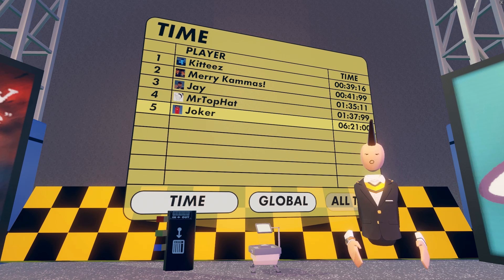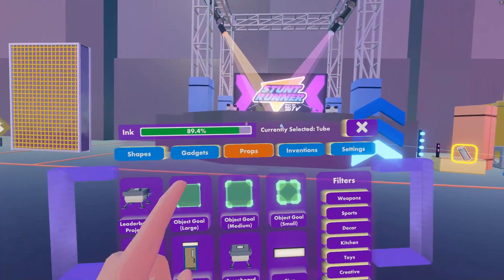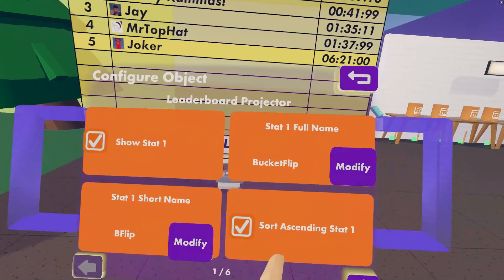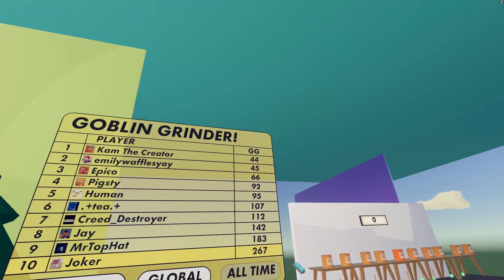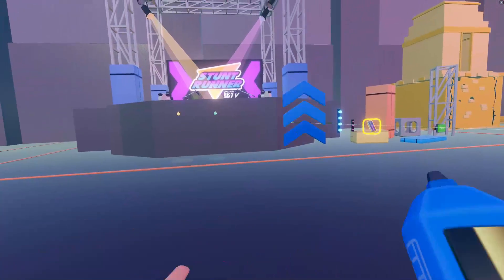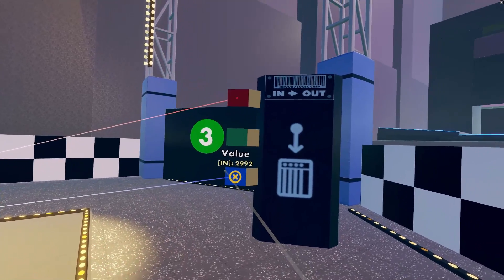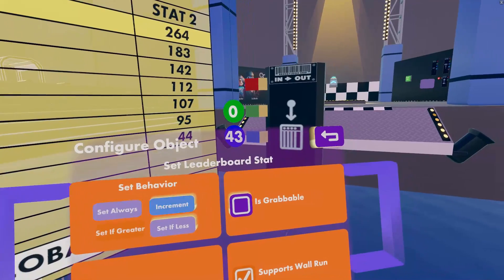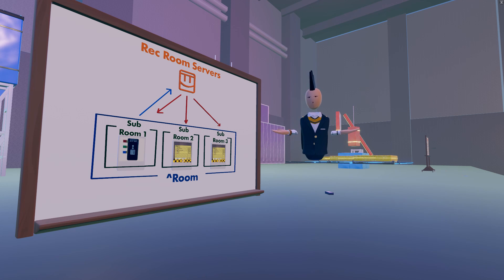Leaderboard Chip and Projector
How to save player scores and stats and look them up later on for a different visit to your Room! Joker shows you how to use the Set Leaderboard chip and the Leaderboard Projector.